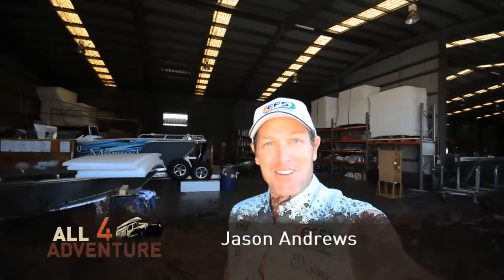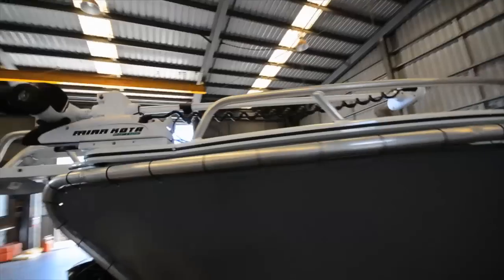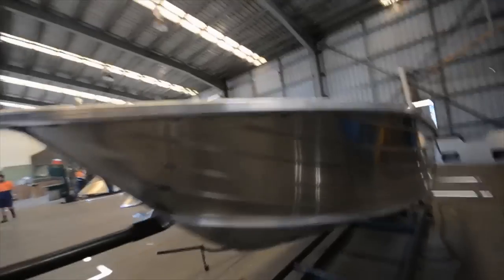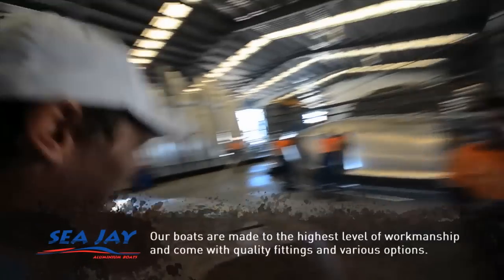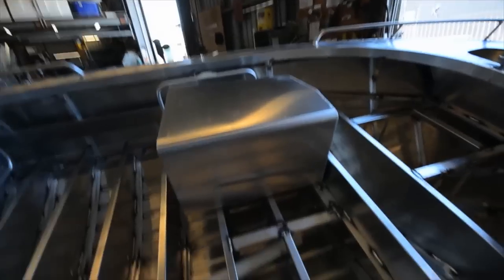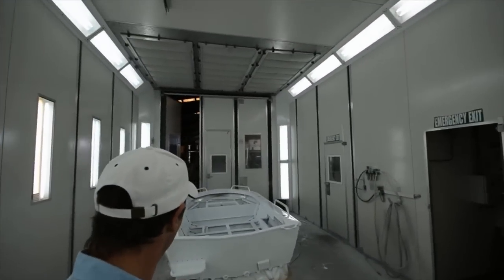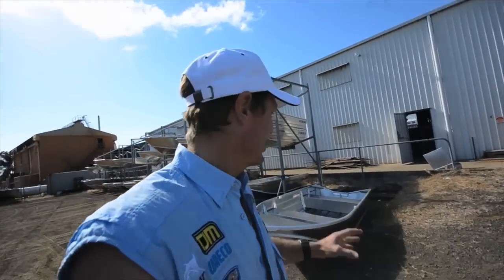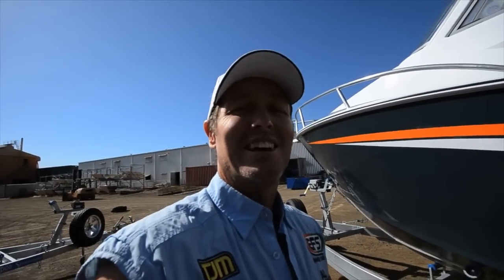Sea Jay Boats Factory Walk Through - All 4 Adventure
Follow Jase Andrews from All 4 Adventure on a Sea Jay Boats factory walk through. See more information about the range of Sea Jay Aluminium Boats